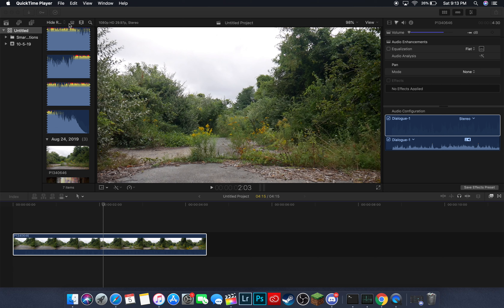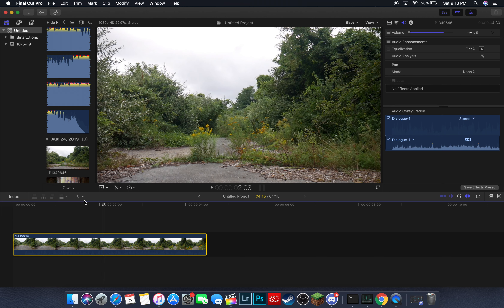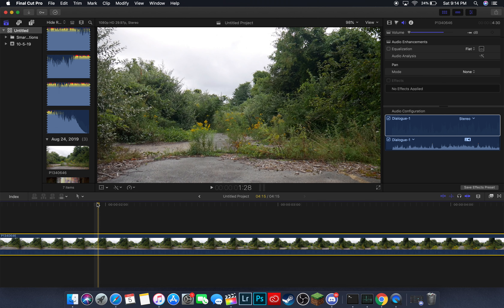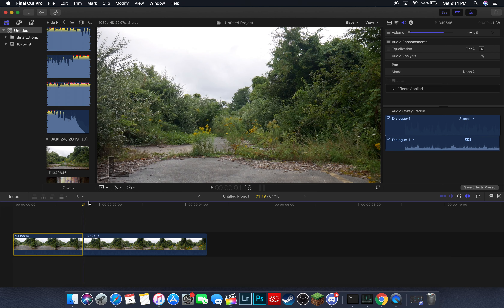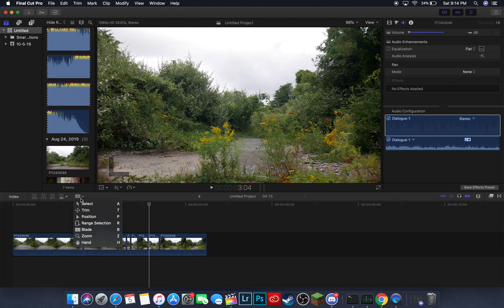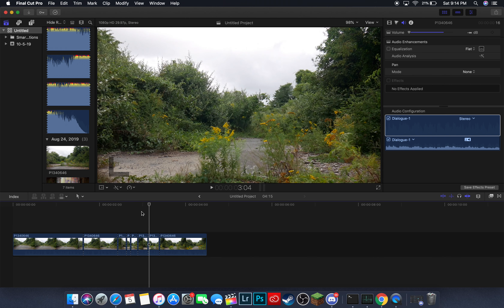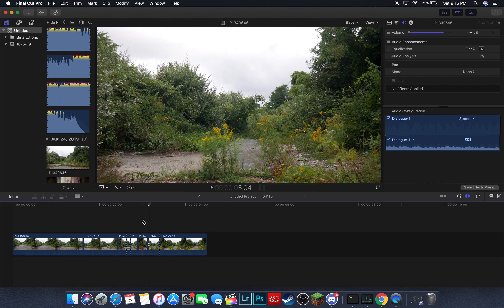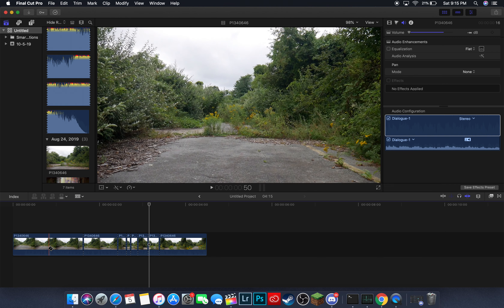How to trim/cut clips in Final Cut Pro X